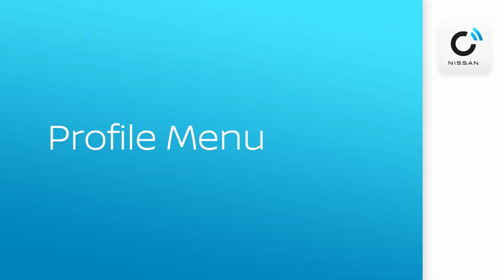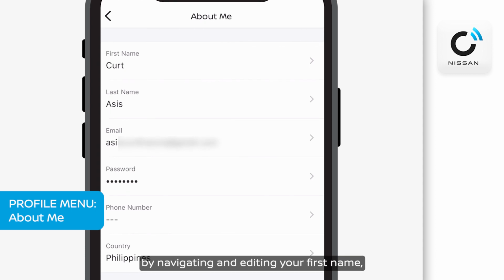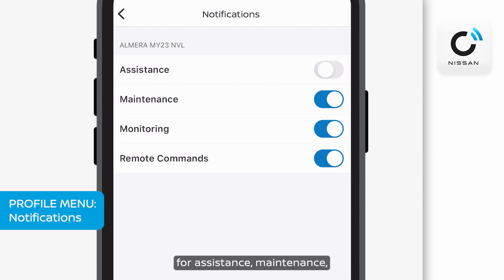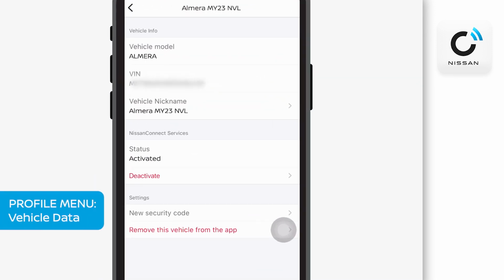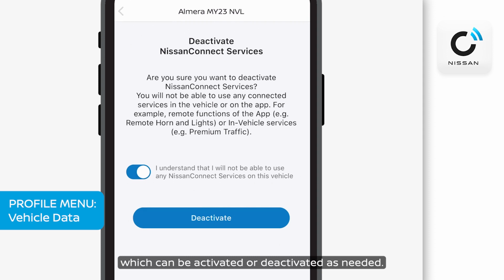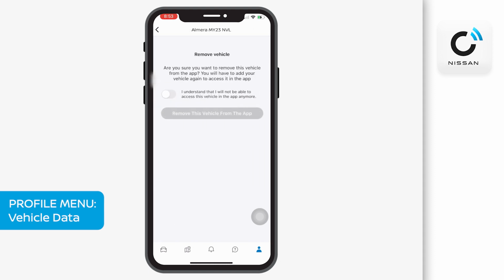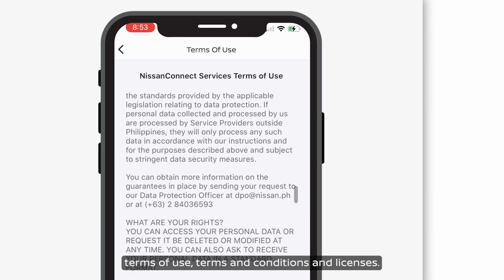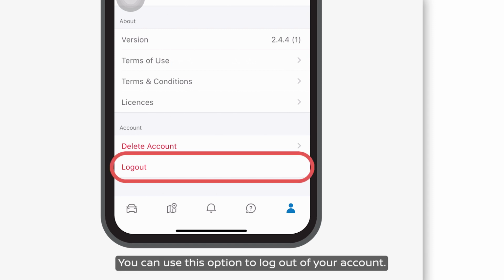NissanConnect Services - Profile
In this tutorial, we'll cover the profile menu of the NCS app.